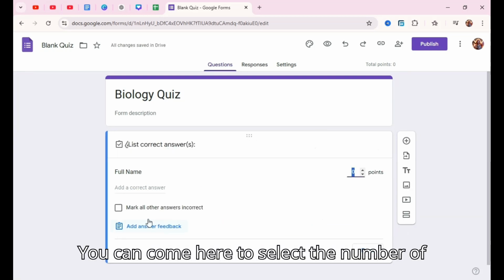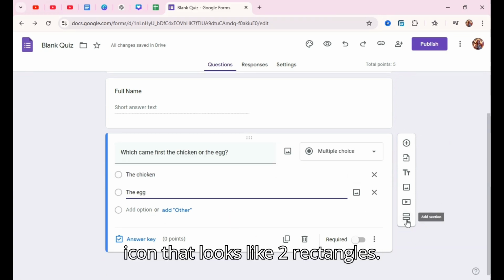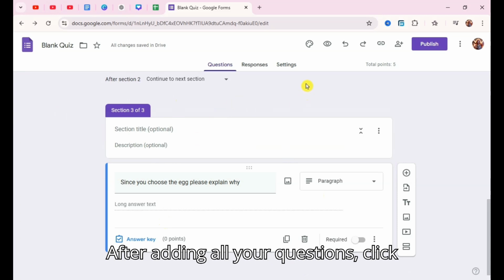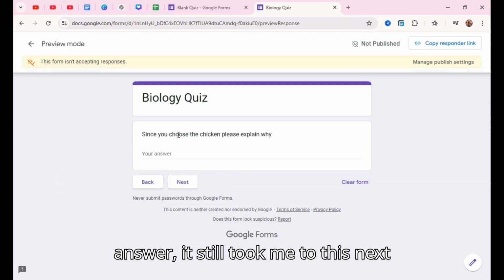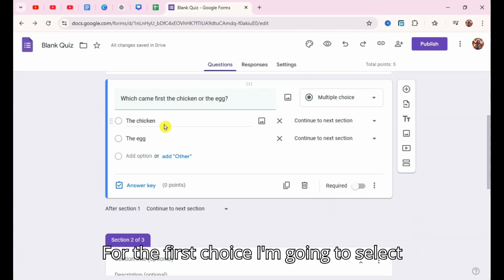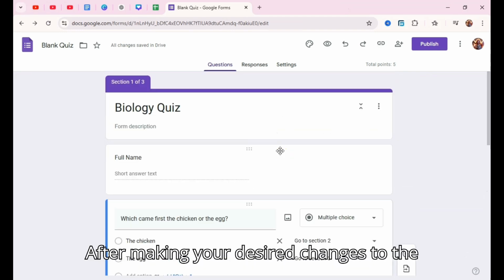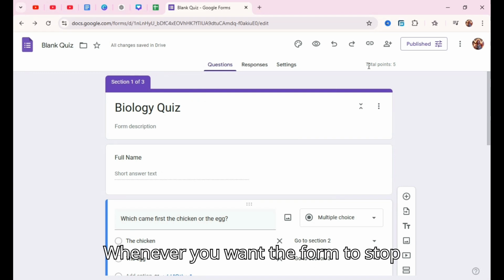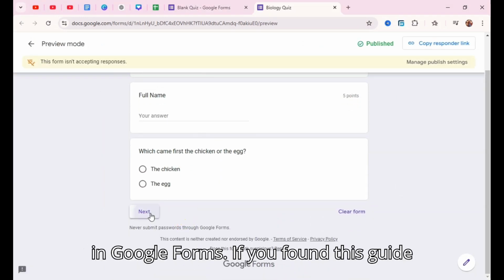How to Make a Page Break Quiz in Google Forms Like a Pro In 3 Minutes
Are you curious about how to make a page break quiz in Google Form? In this step-by-step guide, we’ll show you exactly how to create a seamless quiz experience for your audience by adding page breaks in Google Forms. Whether you’re a teacher, event organizer, or just want to create an engaging quiz, this tutorial covers everything you need to know to get started.

Why Use Page Breaks in Google Forms?
Page breaks in Google Forms allow you to divide your quiz into sections, creating a smoother and more organized user experience. They’re perfect for quizzes, surveys, or forms with multiple topics, ensuring participants are not overwhelmed by too many questions on one page. By learning how to add page breaks, you’ll improve your form design and usability.

Too Many Questions per Page: Keep pages focused and concise. Avoid cramming too many questions on one page, as it can overwhelm respondents.
No Clear Page Titles or Instructions: Always include headings or brief instructions to guide users.
Forgetting to Test Your Form: Ensure everything works by previewing your form before sharing it.
Challenges You Might Encounter
Misaligned Page Flow: When using page breaks, ensure your sections lead into each other logically.
Accidental Data Loss: If a respondent exits midway, their progress may not save unless you enable the option for logged-in users.
Complex Logic: Conditional page flows can be tricky. We’ll simplify it in this tutorial!
Use Conditional Logic: Direct respondents to different pages based on their answers for a more dynamic experience.
Add Section Descriptions: Clearly explain the purpose of each section to avoid confusion.
Test Across Devices: Ensure your form looks great and works well on both desktop and mobile.
By the end of this tutorial, you’ll be able to create a professional, user-friendly page break quiz in Google Forms, making your quizzes stand out!